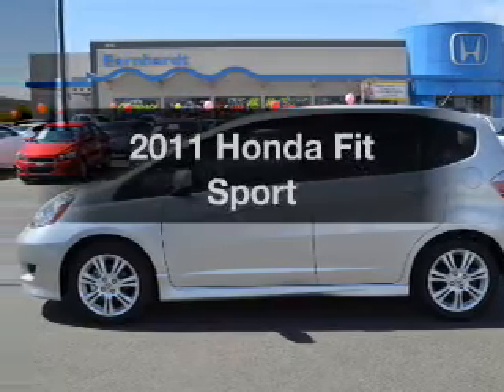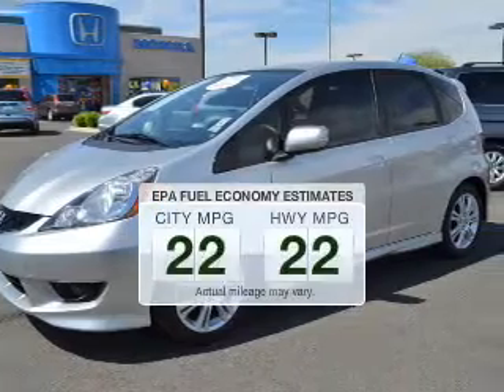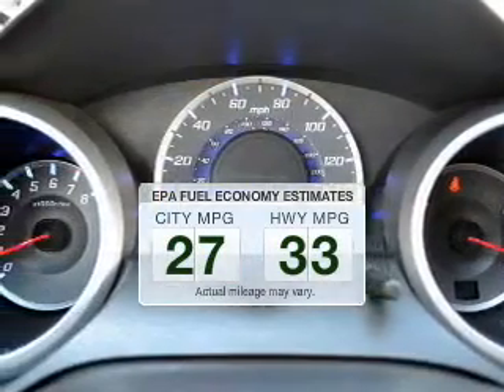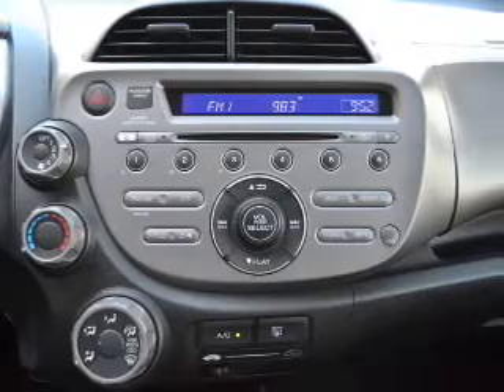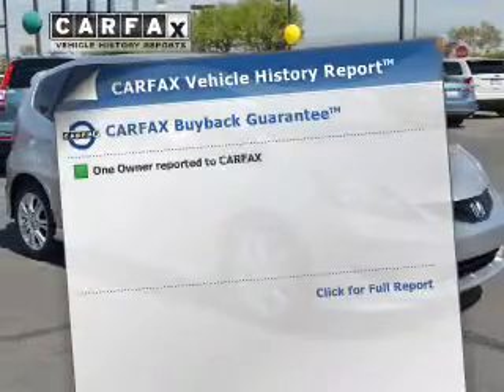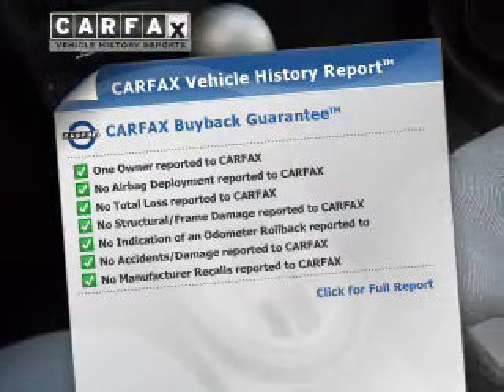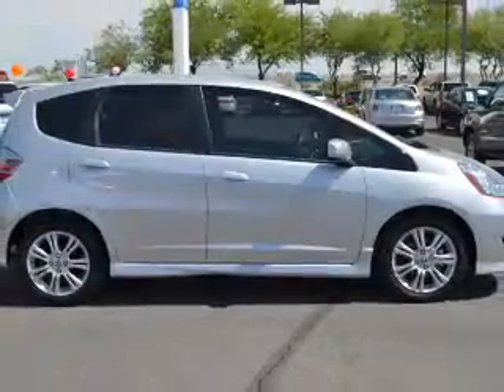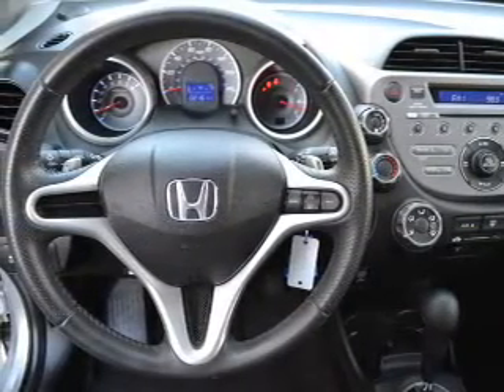2011 Honda Fit - AVONDALE AZ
Year: 2011
Make: Honda
Model: Fit
Trim: Sport
Engine: 1.5 liter I-4
Transmission: 5-Speed Automatic
Color: Silver
Mileage: 21611
Address:
10151 W PAPAGO FWY